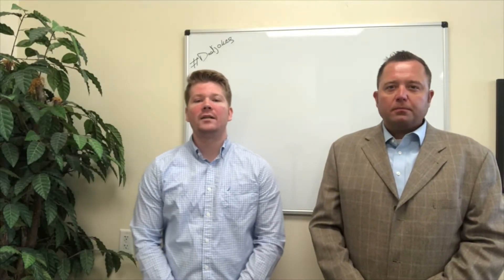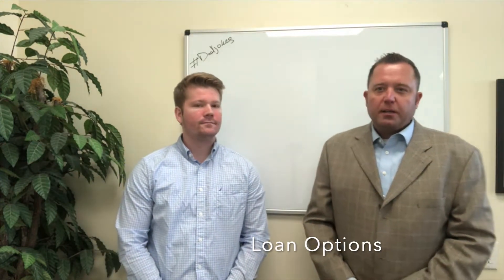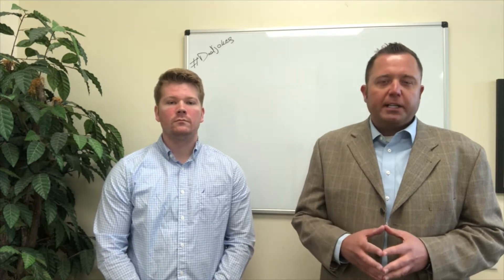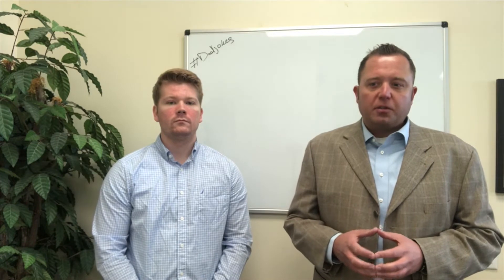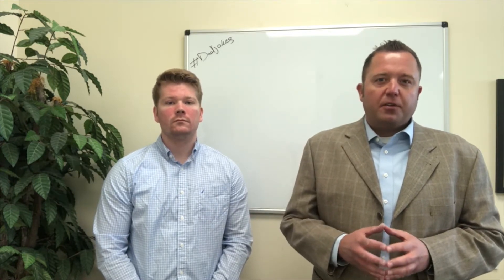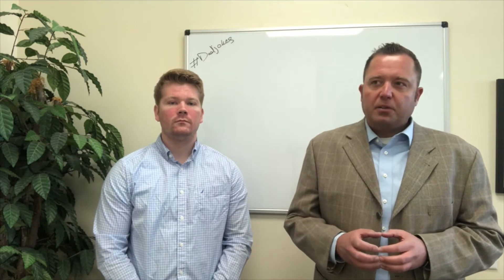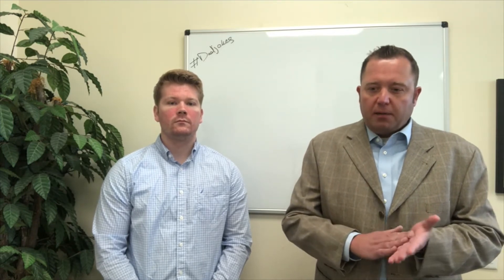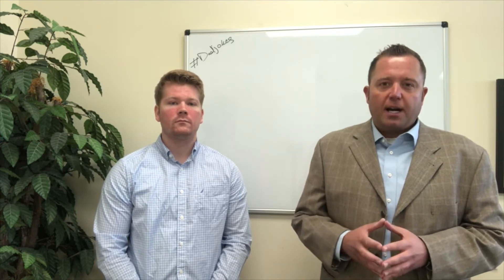Loan Options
Mark and Chip review your loan options for buying a home this week.  What loan term makes the most sense?  Work with someone you trust who has your best interest at heart in order to ensure a successful transaction!